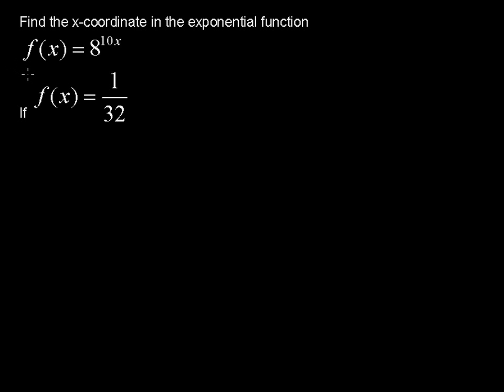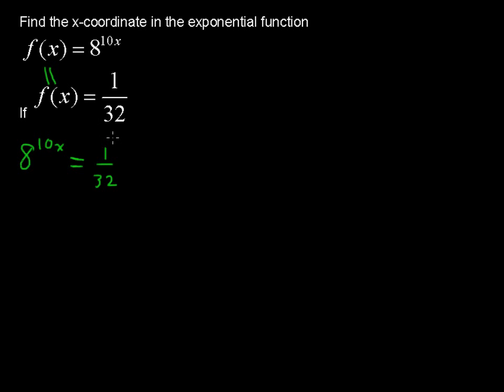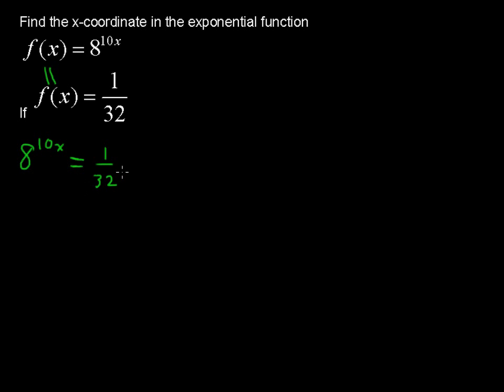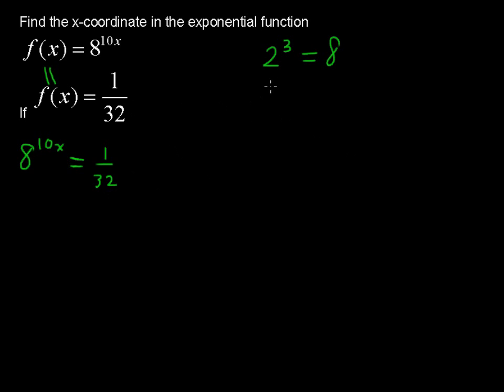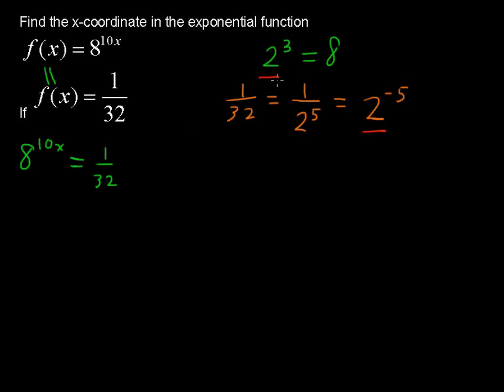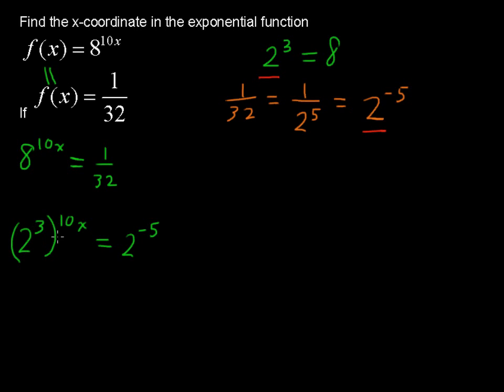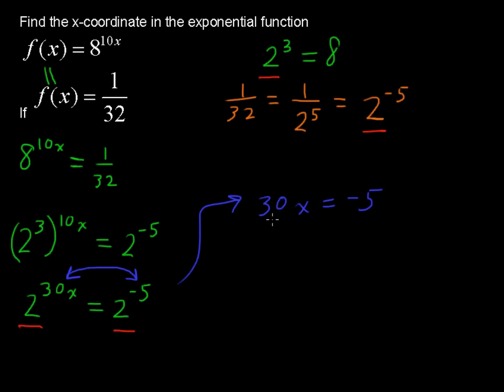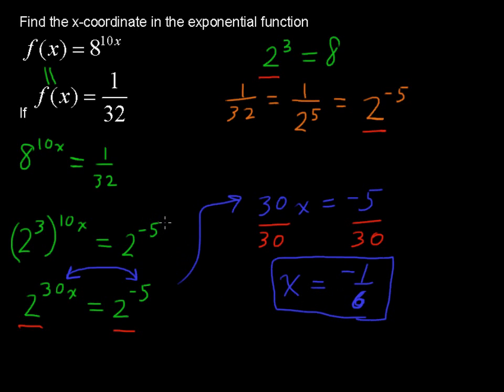Using One to One Property - College Algebra Tips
Review how to Use One to One Property in this College Algebra tutorial.  Watch and learn now!  Then take an online College Algebra course at StraighterLine for college credit.